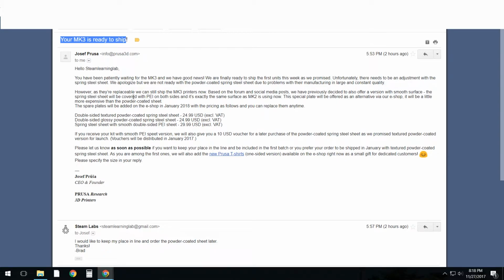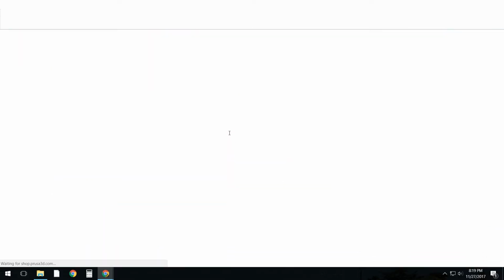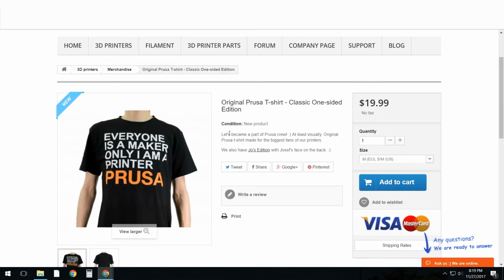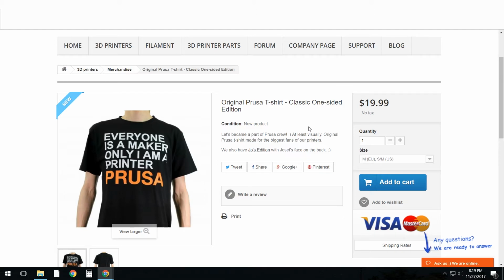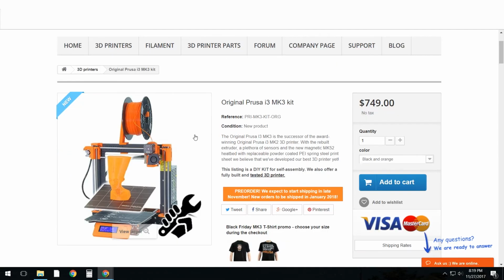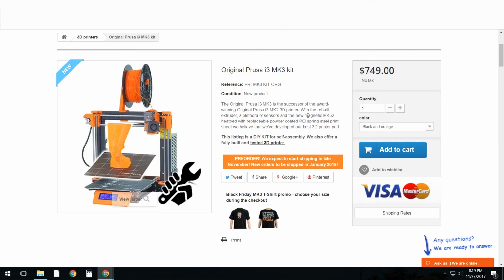Prusa i3 MK3 Shipping Update | 3D Printer News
Brad received an interesting update on the new Prusa 3D printer.

Intro:
The Pirate And The Dancer by Rolemusic